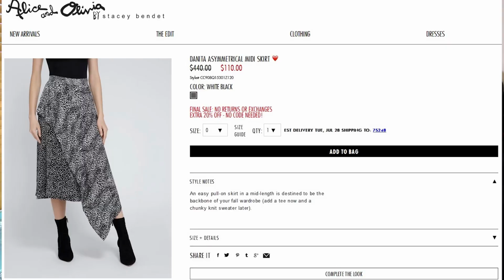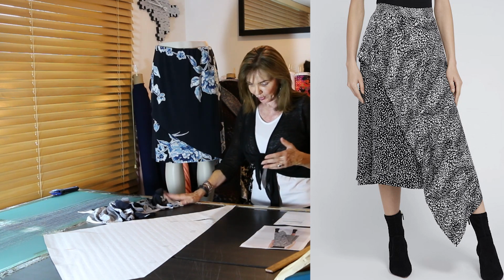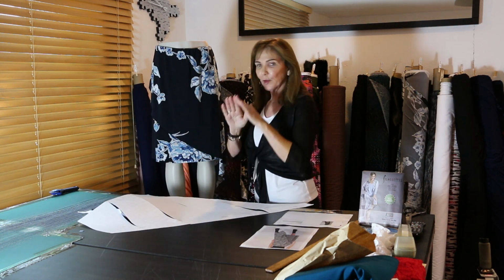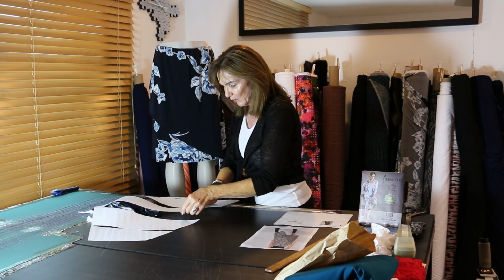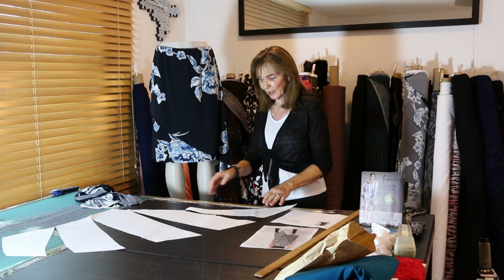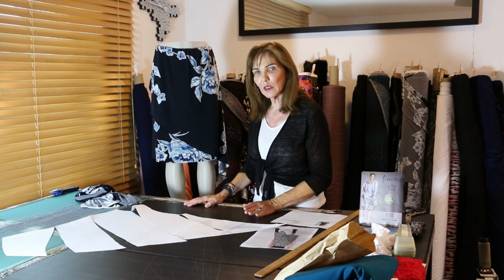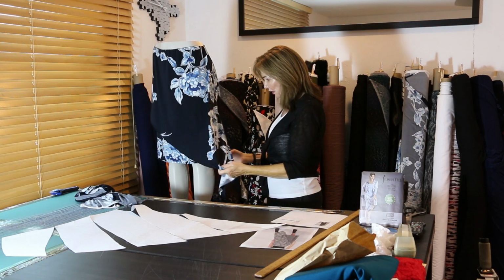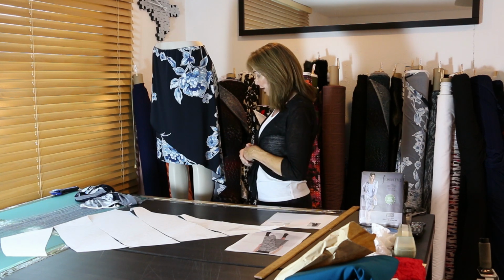Let's Sew - Episode 170 - The A+O's Asymmetrical Skirt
Today we take a quick look at a beautiful asymmetrical skirt customized just the way I wanted.